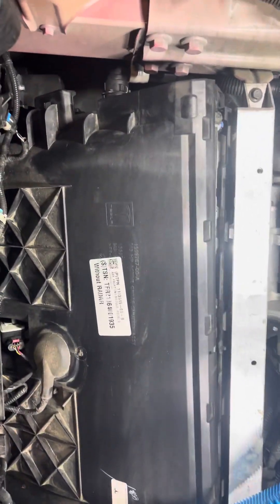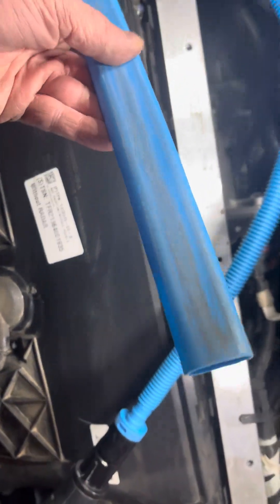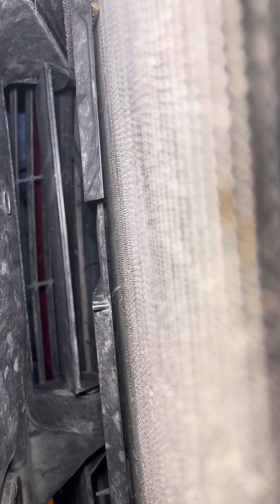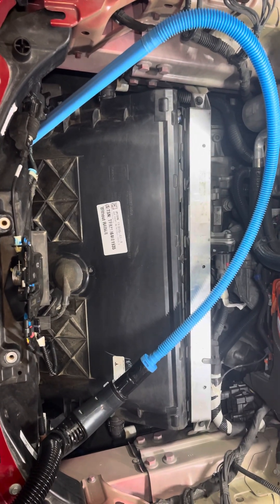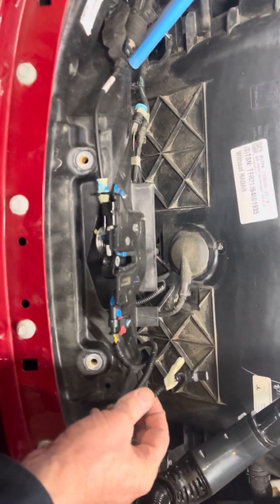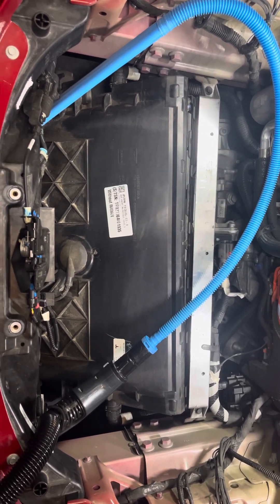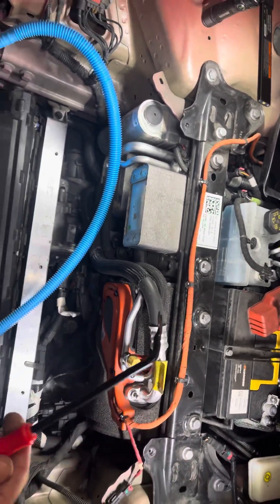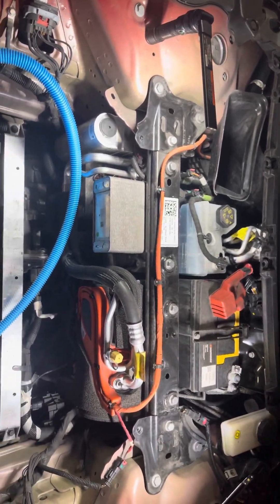Cleaning my tesla model 3 front radiator from the top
This is an easier way of cleaning your Tesla model 3 radiator without having to remove the front bumper